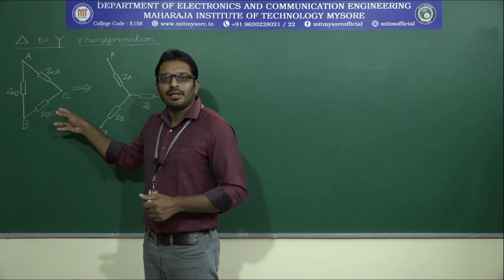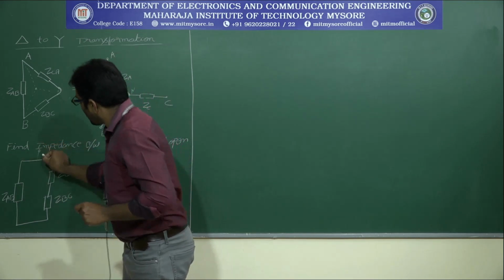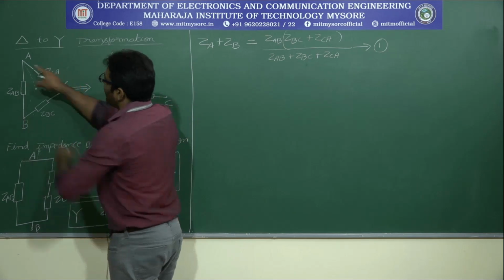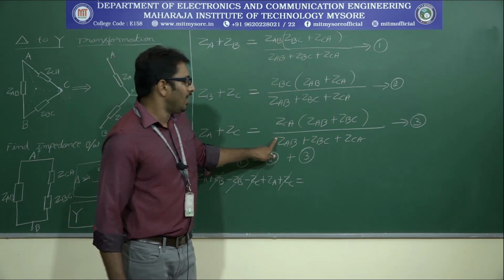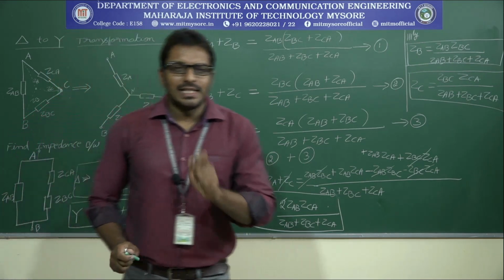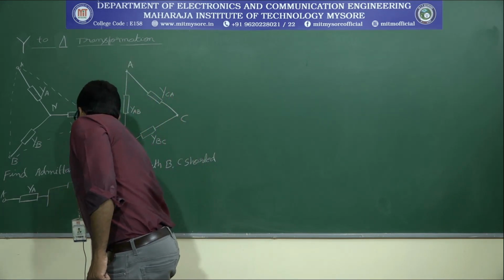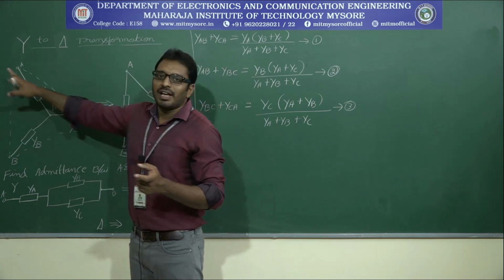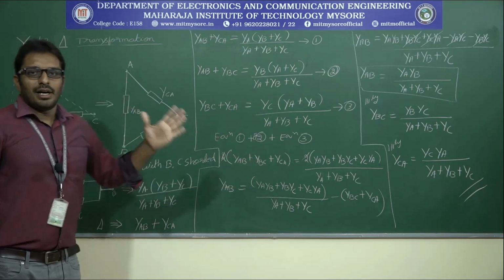Network Theory _ STAR , DELTA Transformation | ECE | III Sem | M1 | Session 7